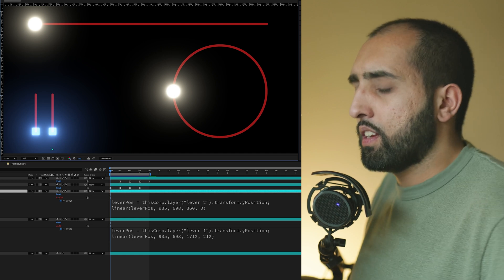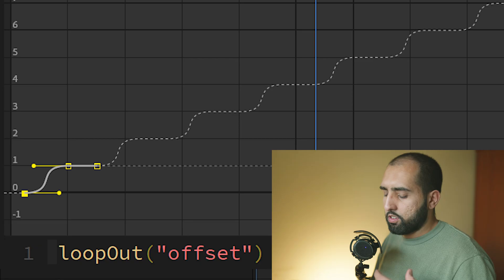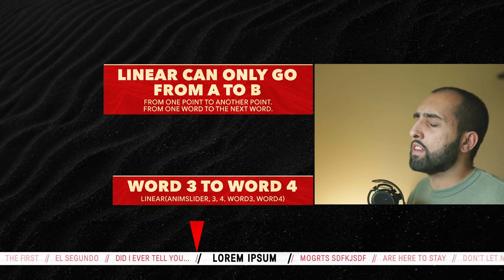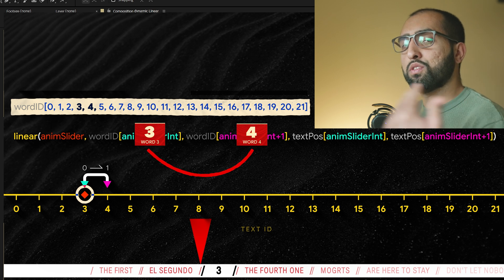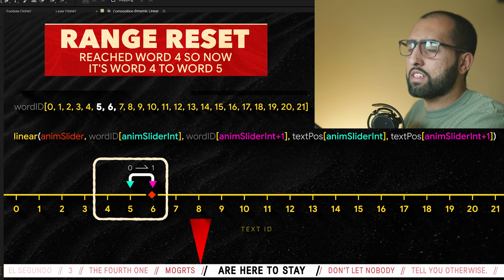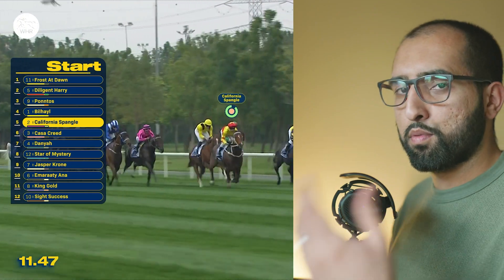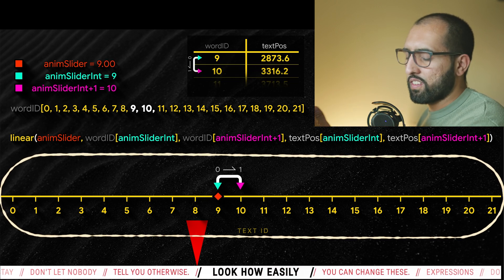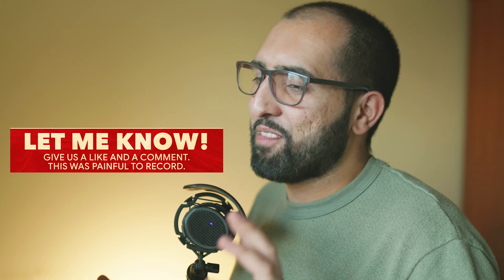You've never used linear() like this. Prove me wrong.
Perhaps you thought Part 2 of this series was deep, but now we're taking linear() to depths it can barely handle.

0:00 Intro
0:17 Template in action
1:03 Let's break it down
2:13 Changing the Goalposts
2:52 Negative Direction
3:03 The Dummy
3:24 Real World Examples
3:48 Summary
4:33 Outro

For those less comfortable with expressions, please check out part 1 & 2 of this series.